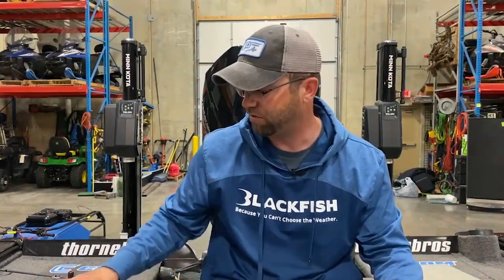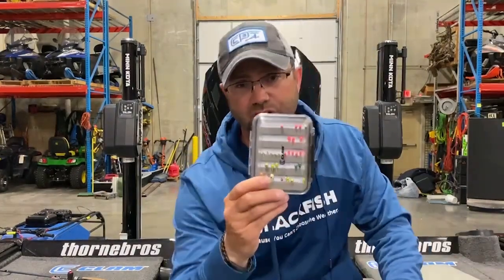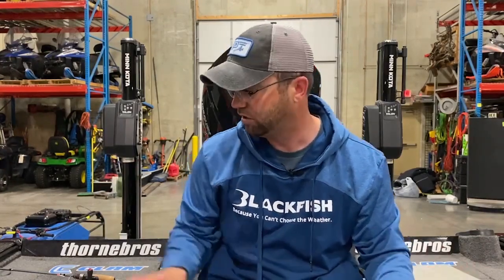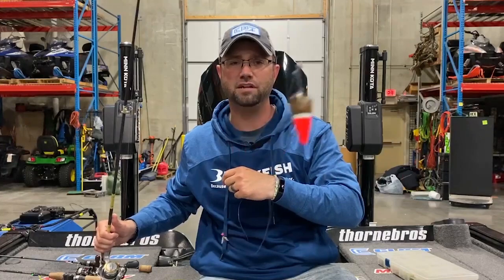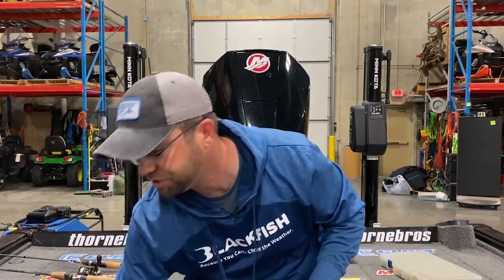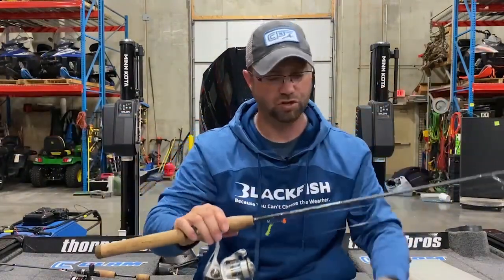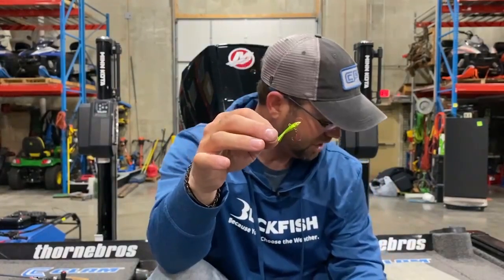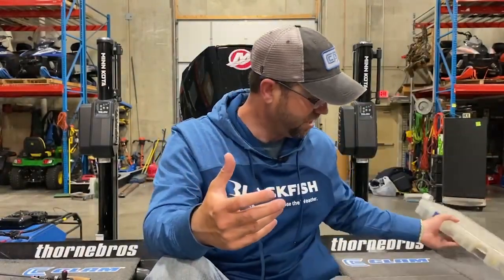Matt Johnson Spring Crappie Seminar (4/12/21)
Matt Johnson talks about targeting spring time crappies and tactics you can use!